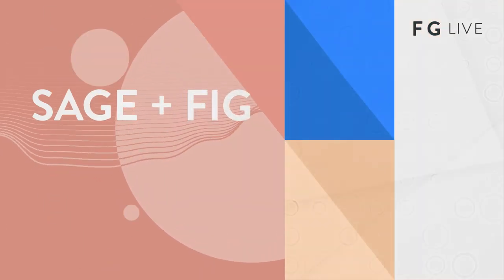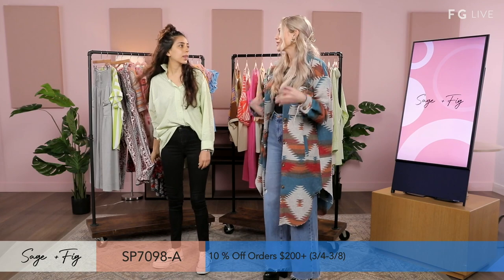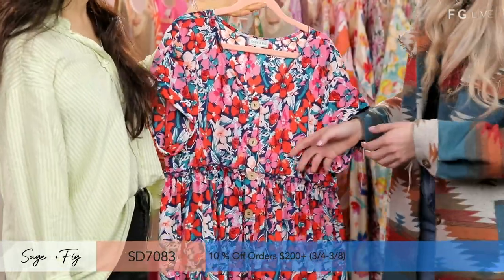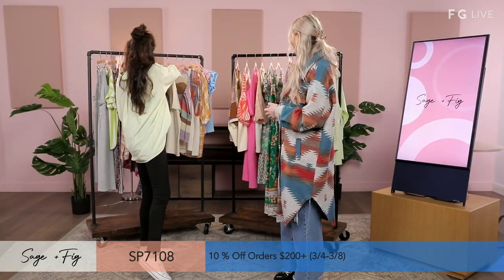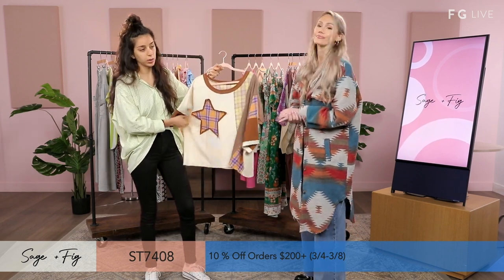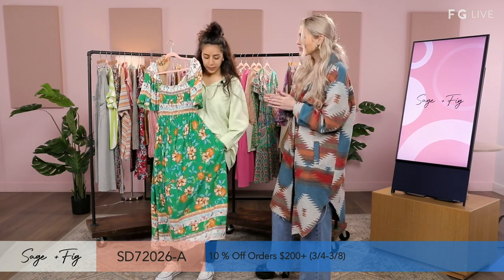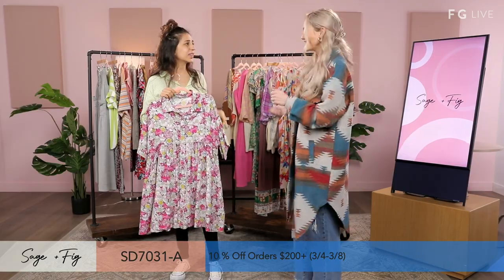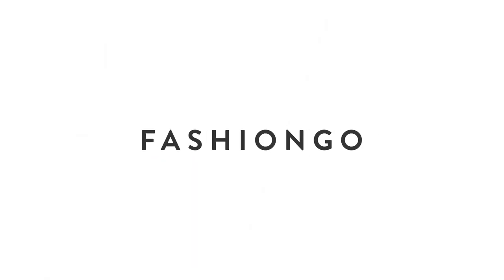SAGE+FIG - FG Live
Welcome to SAGE+FIG, where fashion meets affordability! We take pride in being a leading provider of high-quality wholesale women's clothing, offering the latest trends at unbeatable prices.